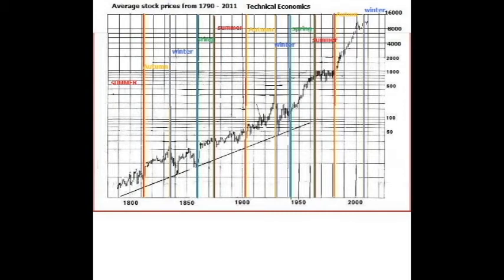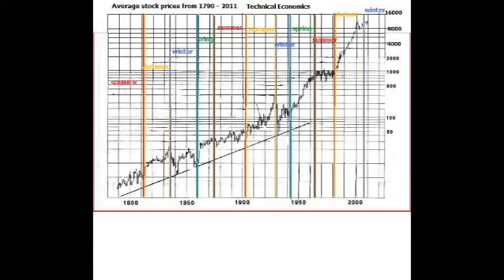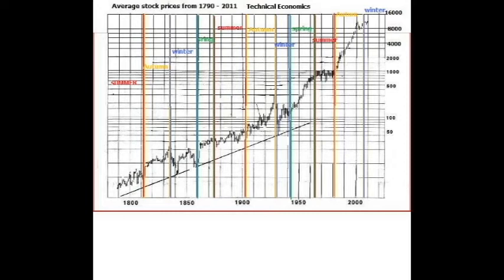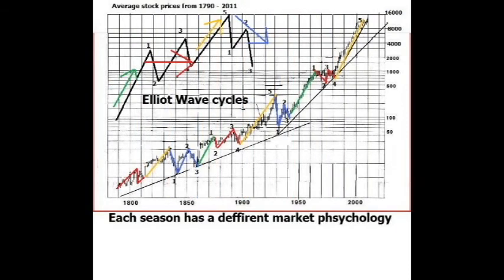Cycles pt2 The J Longwave capitalism's 4 phase cycle in Elliott wave pattern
capitalism's 75 year cycle derived from the Kondratieff Long Wave or K wave but upgraded with Elliott wave pattern, accumulation, and timing of phases using technical analysis showing an economic cycle.  Connecting technical with fundamental theories creates Technical economics.